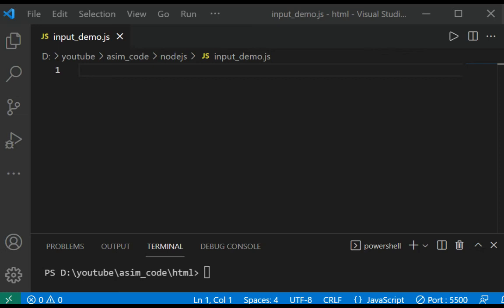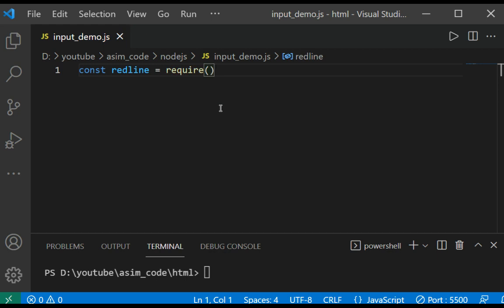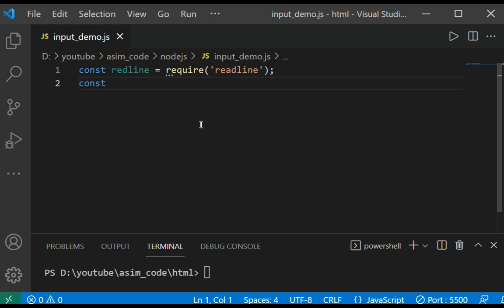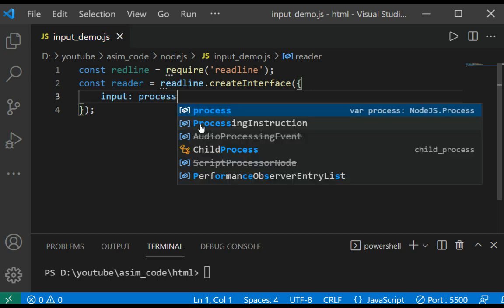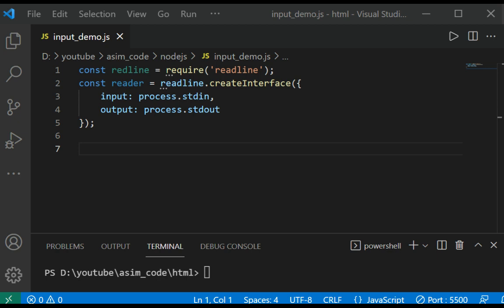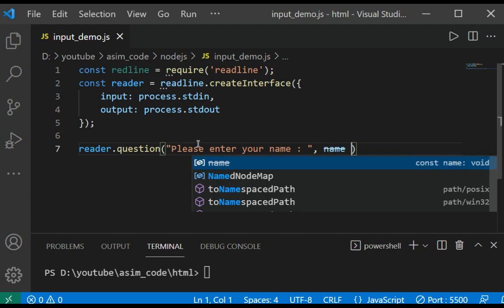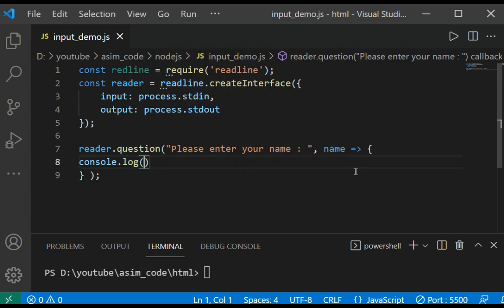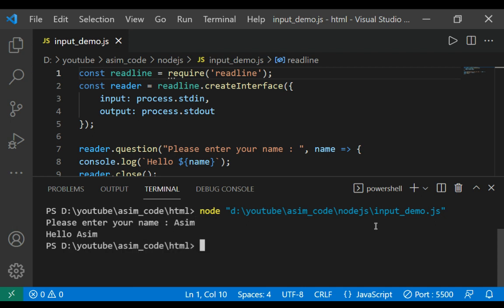How To Get Input from the Terminal in Node.js